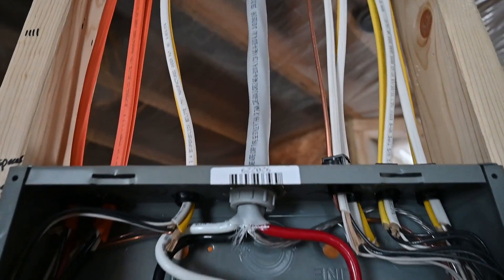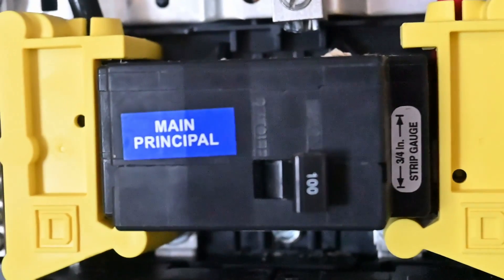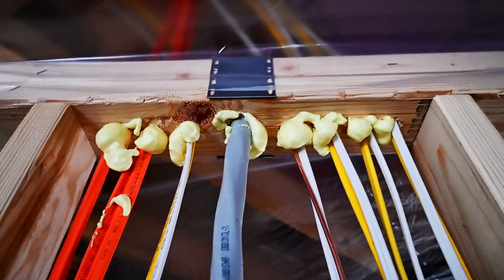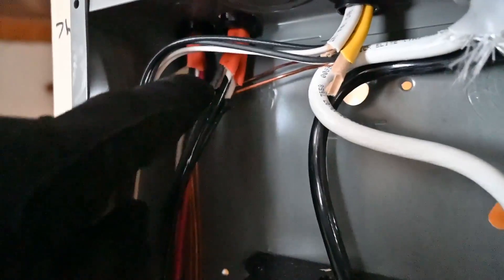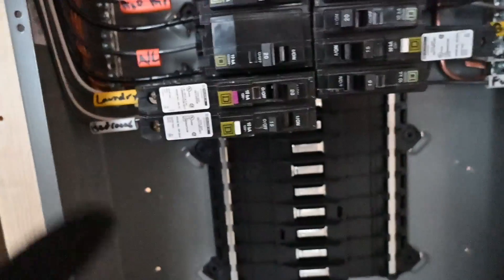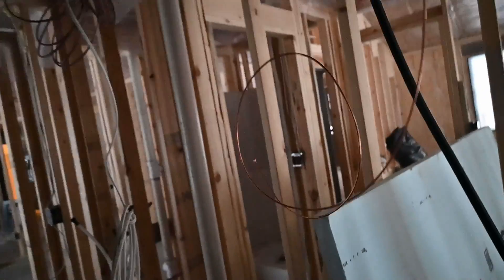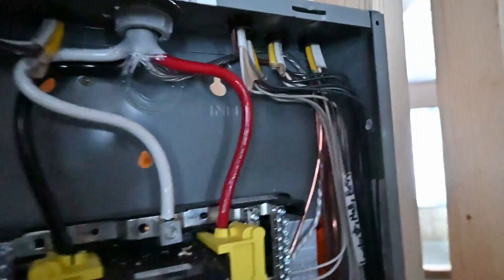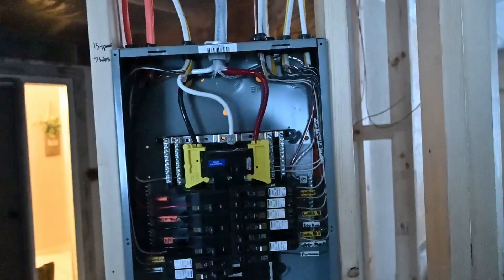90A Sub Panel Install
Square D QO 30 Space Panel

Here we look over a sub panel that is being fed by a 90a breaker. This is a flush mount panel that is being installed in a 2x4 wall.

0:00 - 90A Sub Panel Install Intro
0:15 - Panel Style & Wire Sizing
2:05 - Flush Mount Panel
2:57 - Nail Plates & Spray Foam
3:24 - Anchored Cables & Wire Connectors
4:07 - Circuits & Breakers
7:00 - Ground Wires
8:46 - Plug-On Neutral Breakers
9:55 - Circuit Tags / Labels
10:33 - SUBSCRIBE!!!

Blessings from MN,

Ben